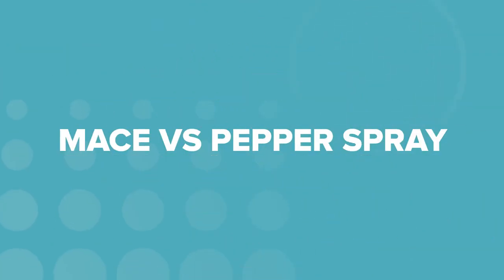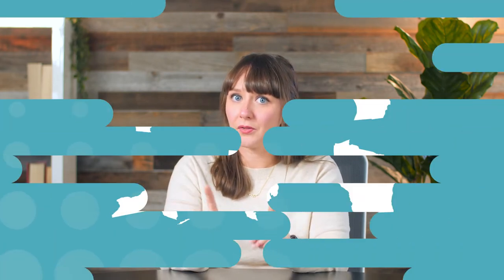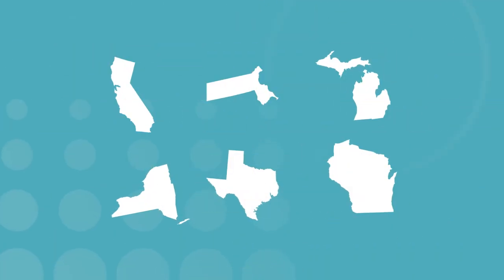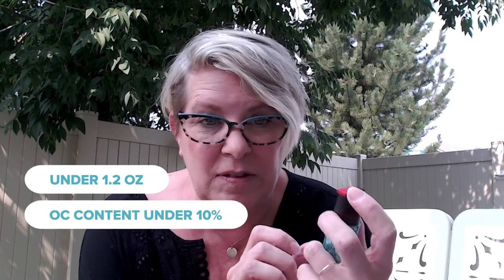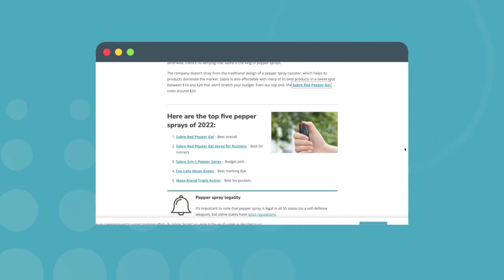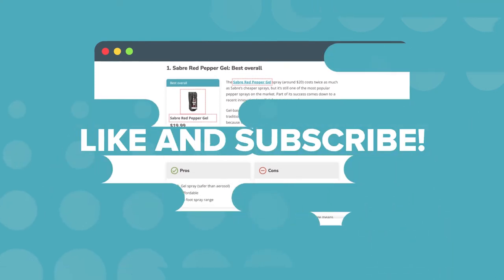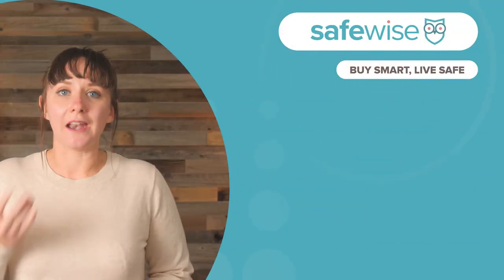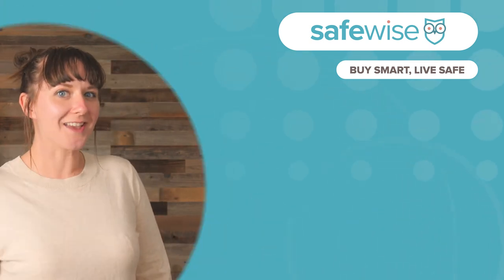Mace vs. pepper spray, what's the difference? | Ask SafeWise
What's the difference between mace and pepper spray? Is there a difference? In this week's Ask SafeWise we explore the spicy self-defense sprays out there.

Pepper spray uses oleoresin capsicum, an oil derived from hot peppers. Chemical mace, on the other hand, contains the same active ingredient as tear gas. Since the 1960s, pepper spray has become the favored of the two for personal self-defense because it packs such a serious punch.

Learn more about personal safety, self-defense tools, and more on SafeWise.com. We've got links below to our lineup of the best pepper sprays, stun guns, and self-defense keychains.

Time Stamps
00:00 - Intro
0:35 - Mace vs. Pepper Spray
2:31 - Like & Subscribe!

Learn more about personal safety on SafeWise.com:
🌶 Best Pepper Sprays

Find some of our favorite pepper spray and mace picks on Amazon
🌶Sabre Pepper Gel

🌶Sabre Runner Pepper Gel

🌶Sabre Defense Spray 3-in-1

🌶Fox Labs Mean Green

🌶Mace Brand Triple Action